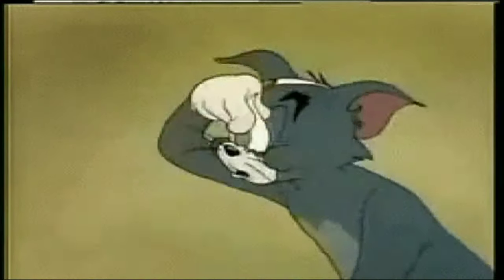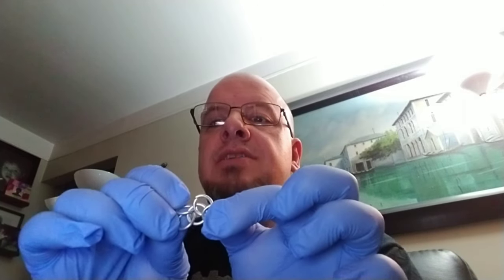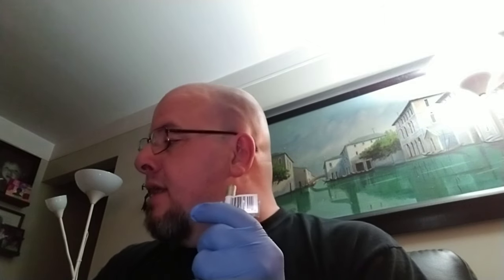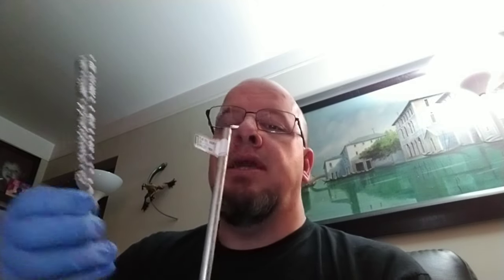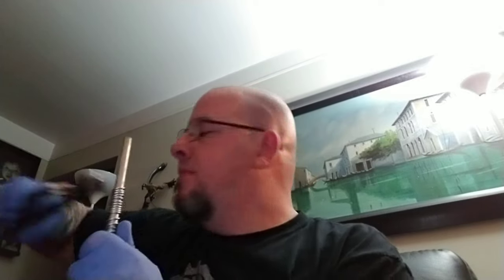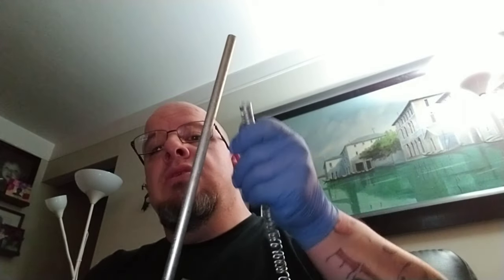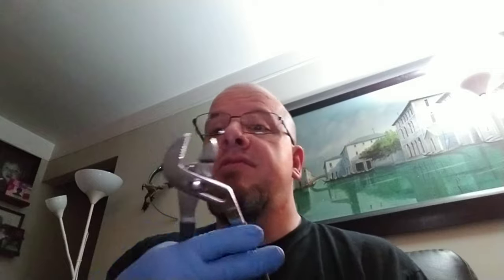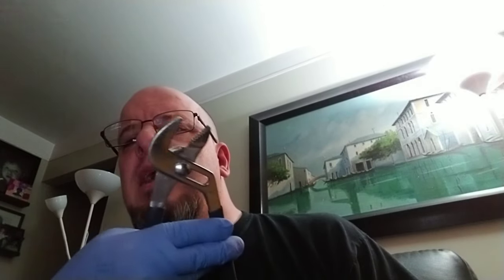How to make chainmail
In this video I will take you DIY people on a journey of making chainmail. this great little project takes awhile to do but is great for cosplay or Halloween prop. I will cover how to make the rings and linking. I will cover on a later video more of the linking rows together.